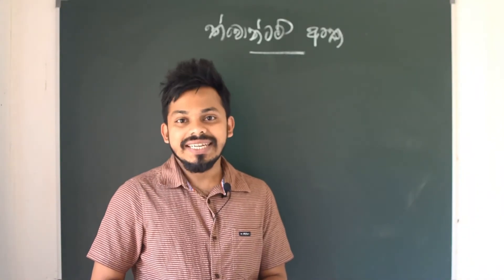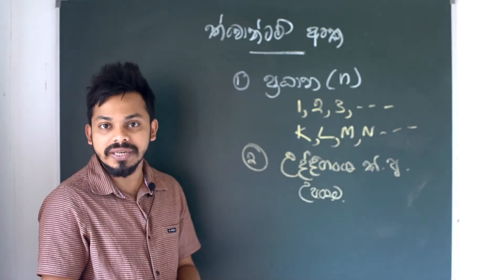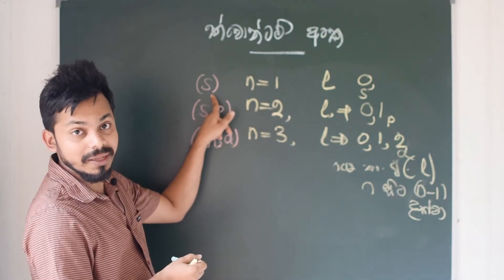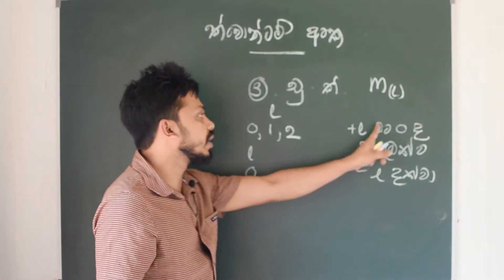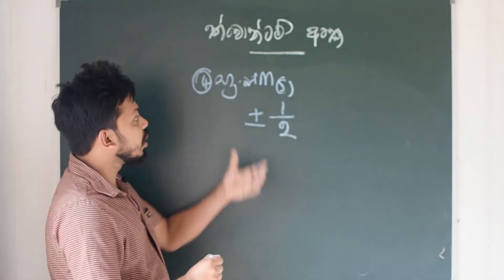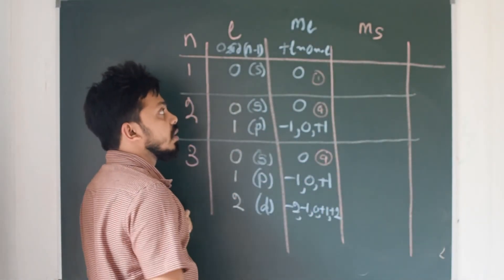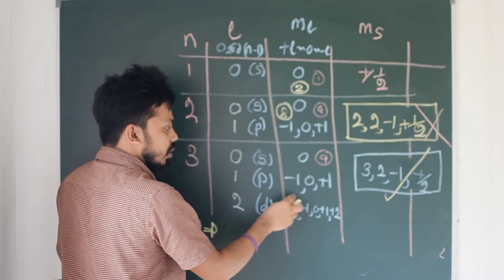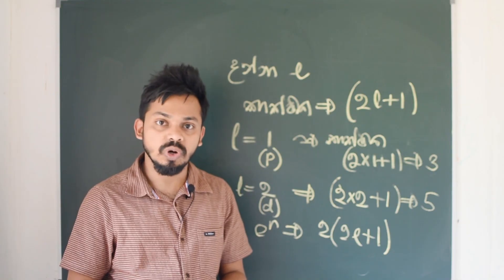Chemistry EP01- Quantum Numbers | ක්වොන්ටම් අංක ගැන සියලු විස්තරය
ක්වොන්ටම් අංක ආශ‍්‍රිත ප‍්‍රශ්නය නිවැරදිව විස`දාගන්නා ක‍්‍රමය මෙන්න.